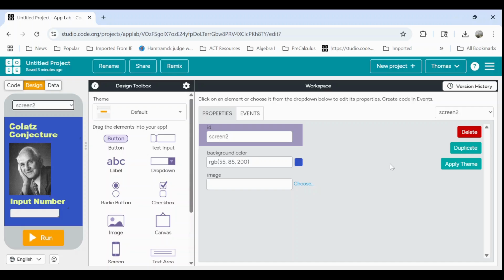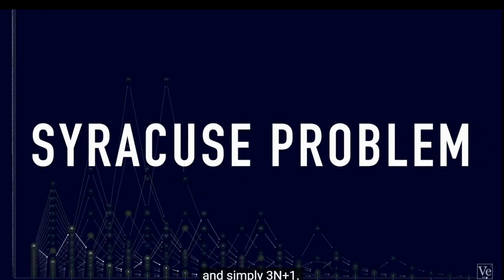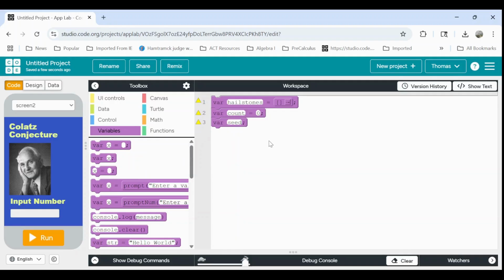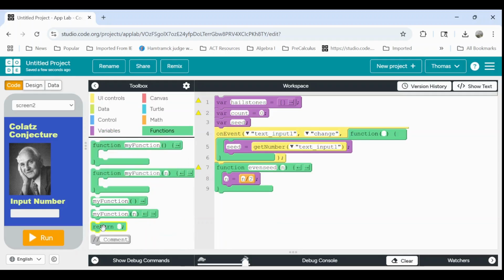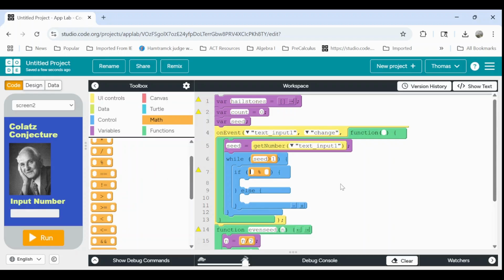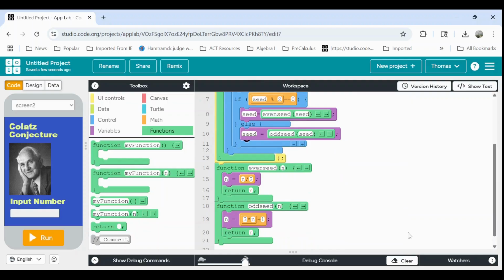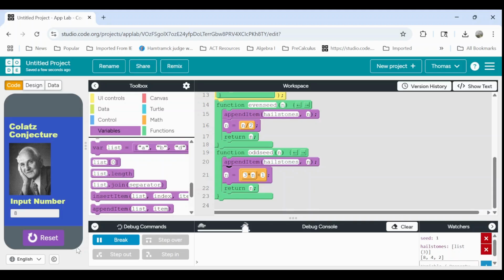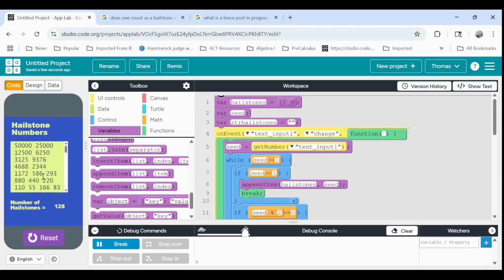APCSP Create Task - Coding a famous mathematical conjecture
In this video, I will show you how I created an APCSP task that includes all the requirements lists, sequencing, selection, iteration, and functions with parameters.  I will be writing the code for a famous mathematical conjecture called Collatz Conjecture.